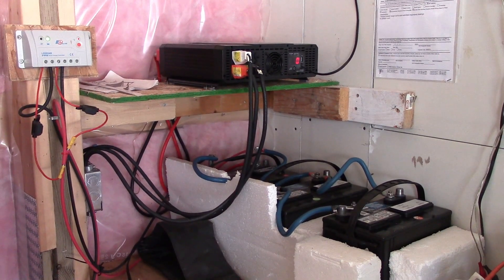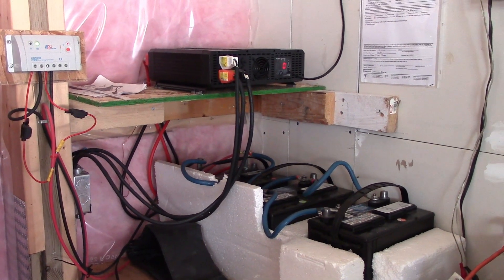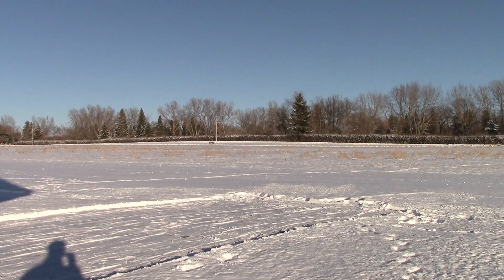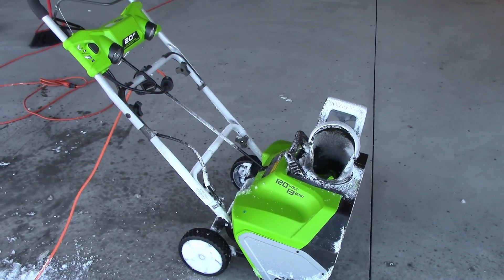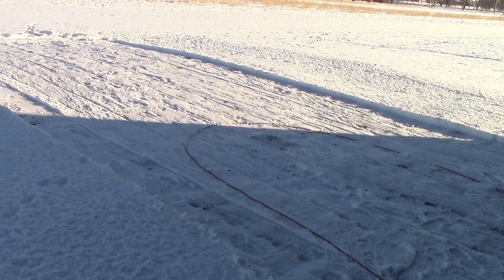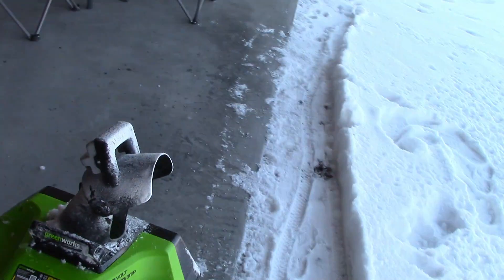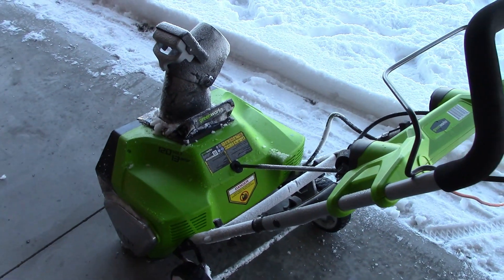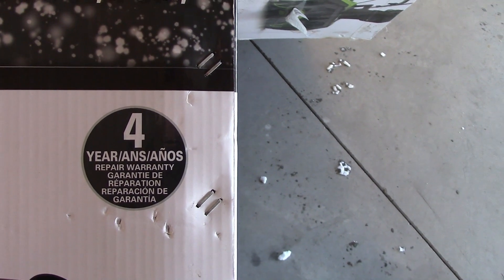Piper Cherokee "Snow Clearing" Vlog 230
Saw a great sale at one of the local stores today and it's something I had been eyeing for some time..sooo off I went and managed to pick one up..there were only 3 left by the time I got there